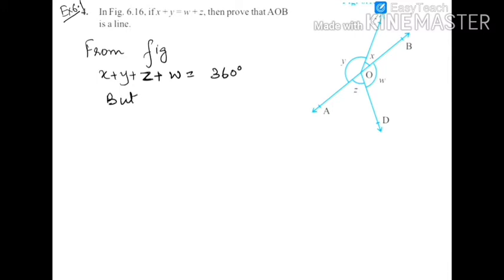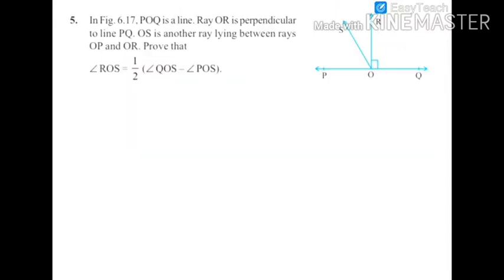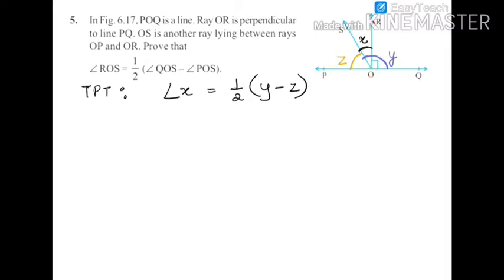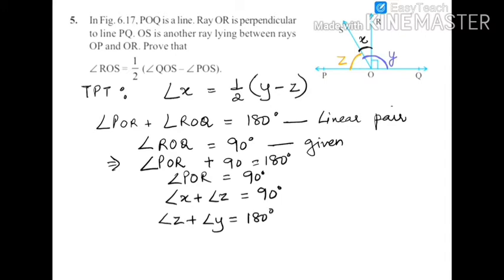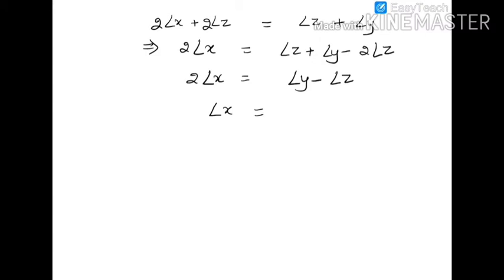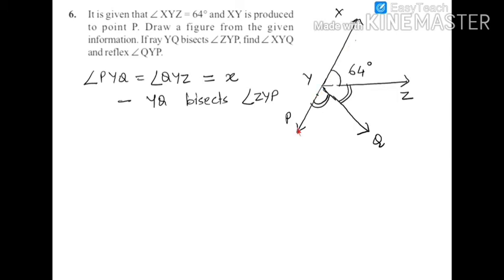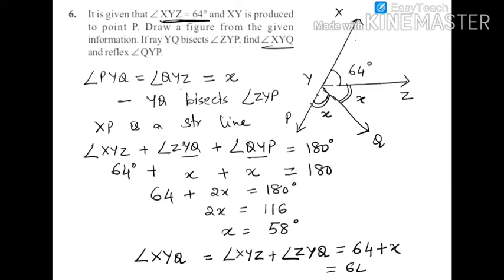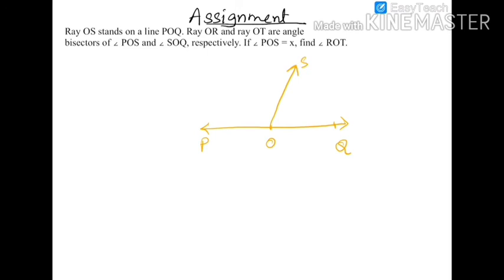MW/GR-9BC/MAT/LINES AND ANGLES/PART-3(WK5-DAY3)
Application of linear pair axiom and vertically opp angle theorem